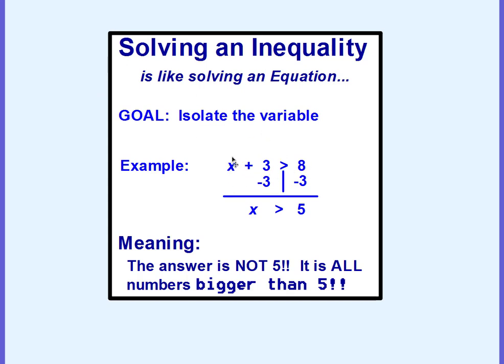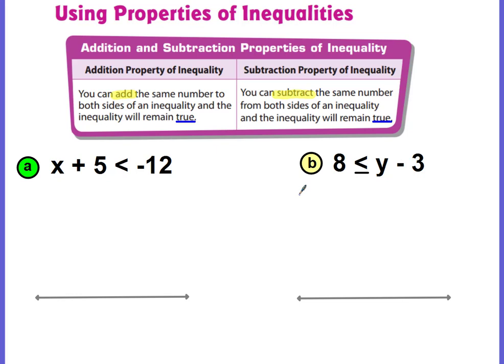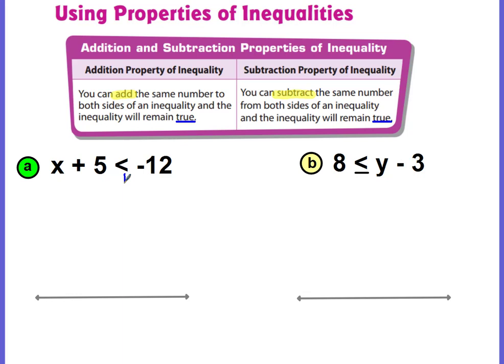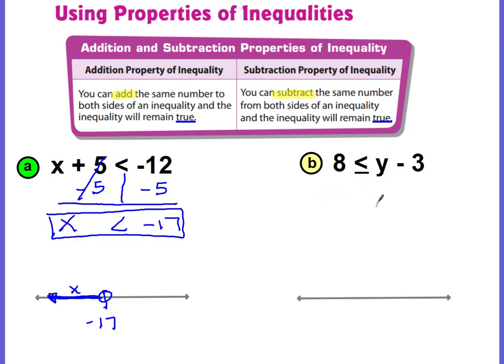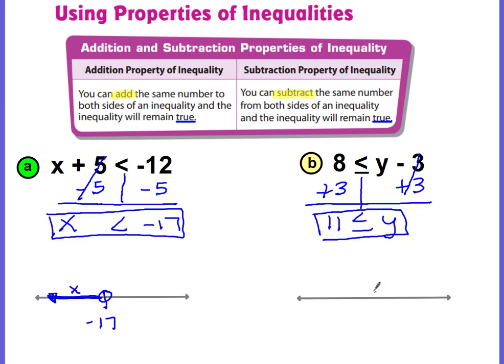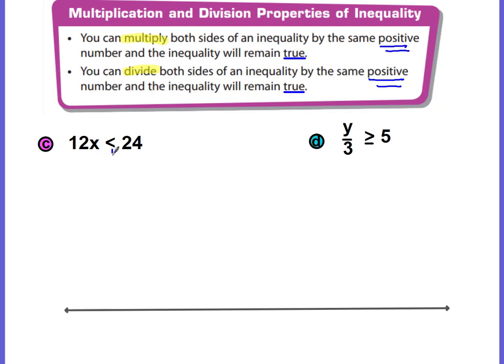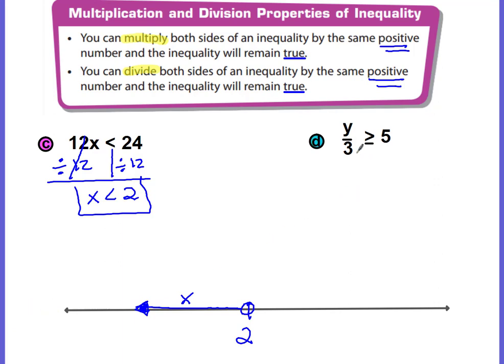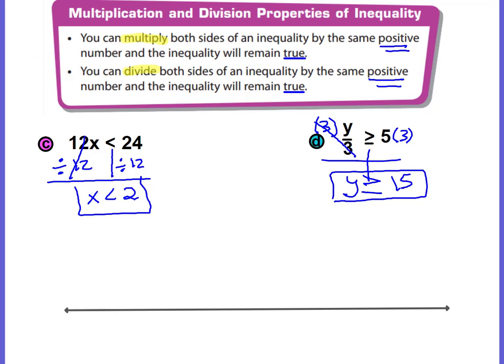Solving 1-Step Inequalities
A video for 6th graders that explains how to solve 1-step inequalities.